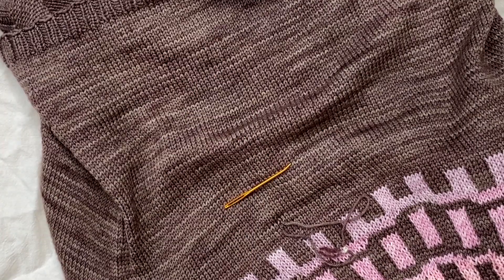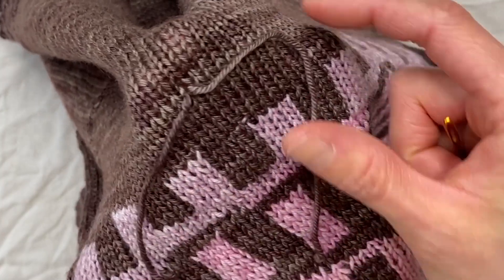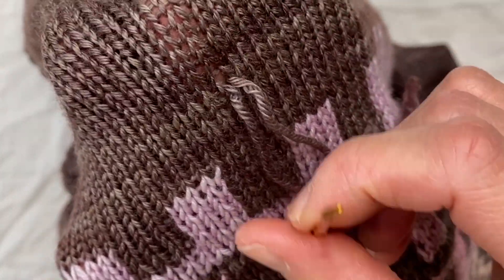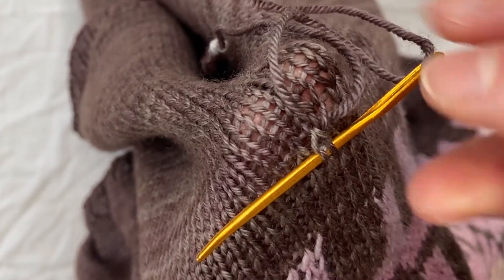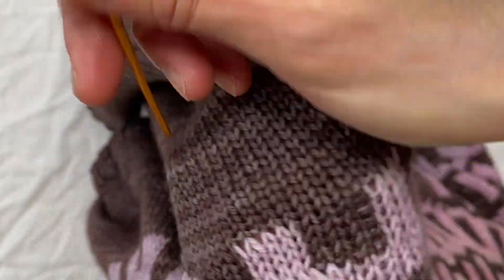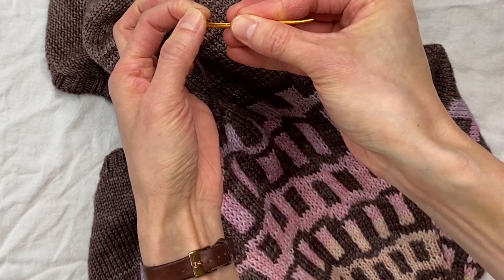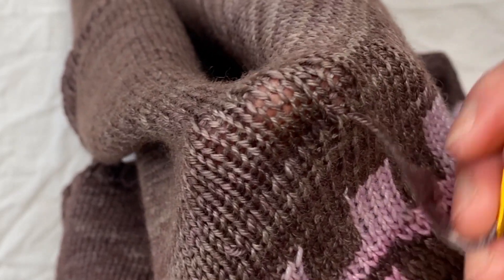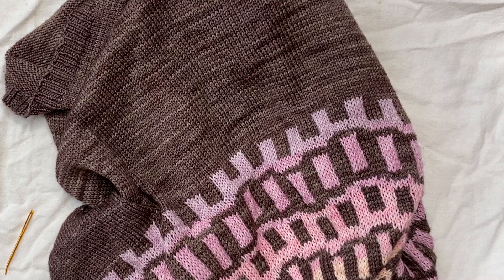Weaving in Ends: Duplicate Stitch Method | Edible Thoughts Makes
Hello!
Welcome to Edible Thoughts Makes. My name is Stephanie (she/her).
In this short clip I share with you how I prefer to weave in my ends on stockinette fabric. The garment in the video is knit in fingering weight yarn.

If HD-viewing 1080p or 720p is an option, select that for best resolution.

Closed captioning and video descriptions are included for accessibility (choose the non-auto-generated option).

Cheers!

**June 1, 2021 Notice on YouTube’s right to monetize: YouTube has the right to monetize all content on the platform and ads may appear on videos from channels not in the YouTube Partner Program.

**I do not profit off advertisements YouTube shows on my channel.